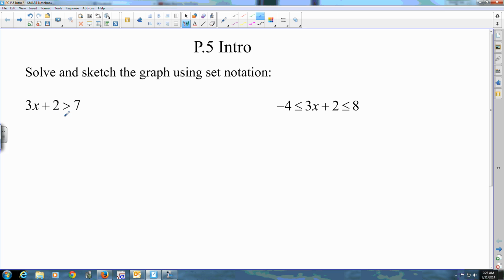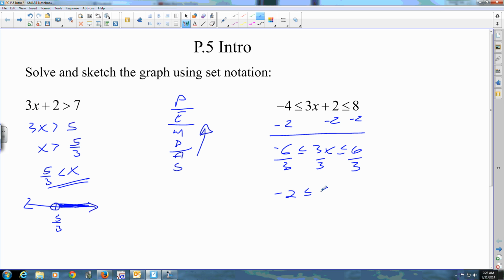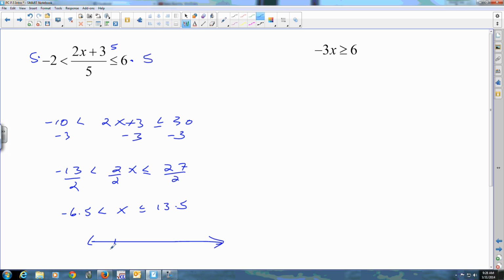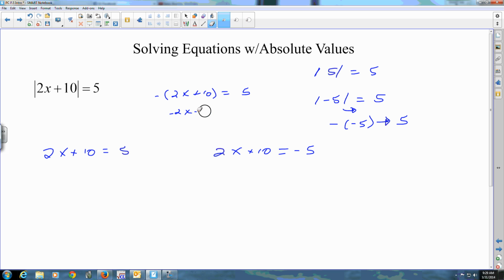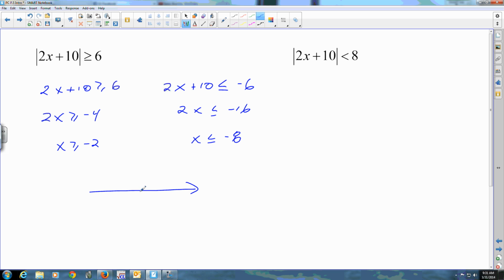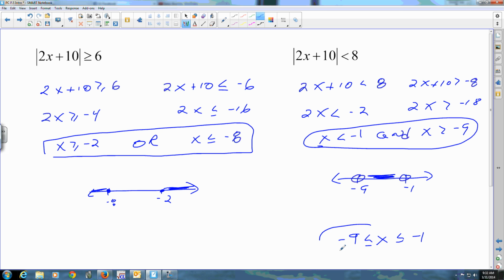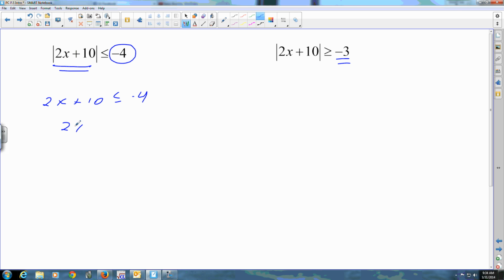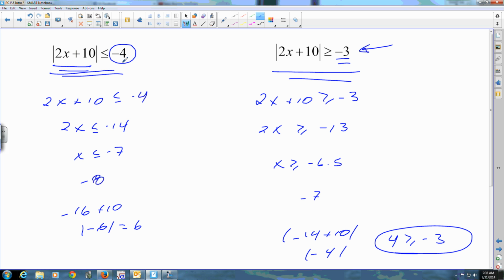PC P 5 Video